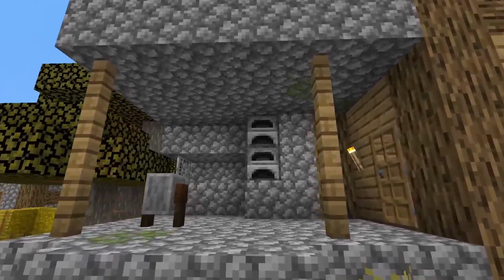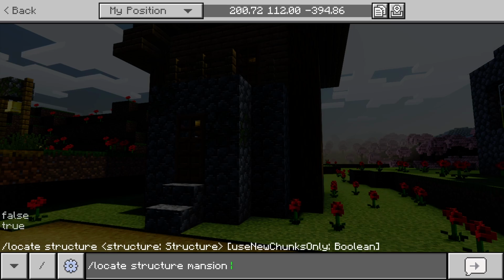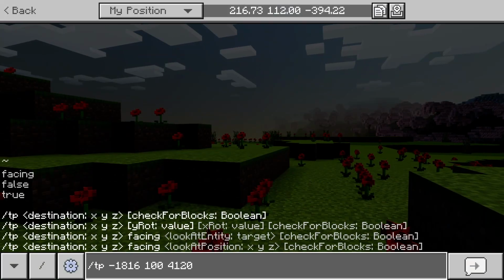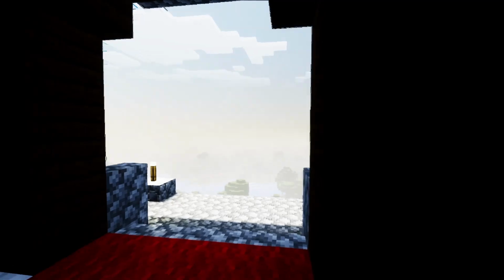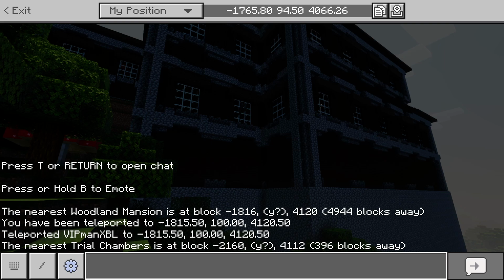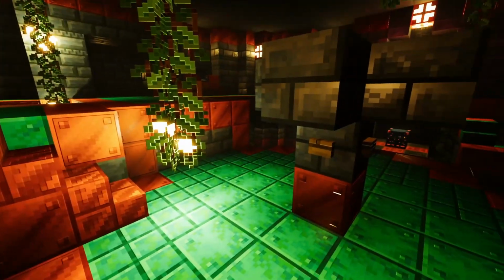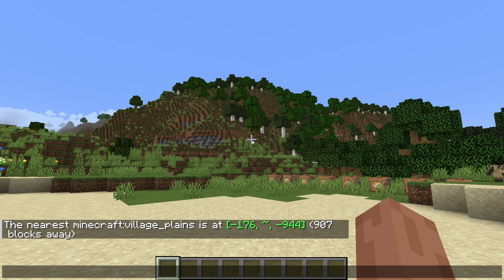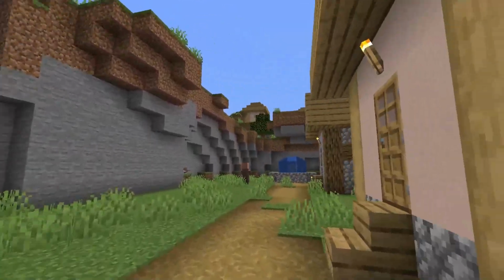How To Locate Structures In Minecraft WITHOUT MODS! Bedrock & Java!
Learn how to locate structures in Minecraft without mods, this teaches you how to use the /locate structure command, so that you can locate Minecraft structures without needing to use a structure finder site or application. You can find any structure instantly in Minecraft, this is fast, easy and efficient and works for overworld, nether, end, cave / underground structures no matter what seed or version you play on.

You can use the /locate structure command on all Minecraft bedrock editions: PS4, Xbox, MCPE / Pocket Edition, PS5, Nintendo Switch, Windows 10 / 11 and on java edition; PC, Mac & Linux!

⏱️Timestamps⏱️
0:00 - How To Locate Structures In Minecraft Bedrock
2:43 - How To Locate Structures Minecraft Java Edition